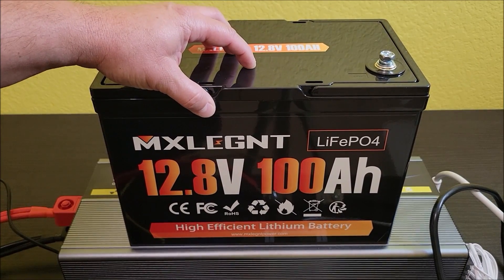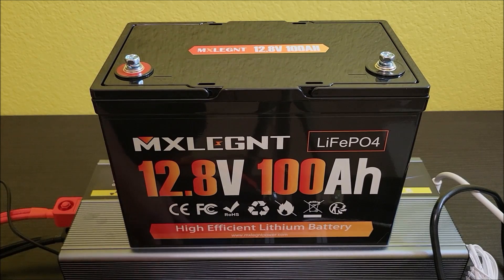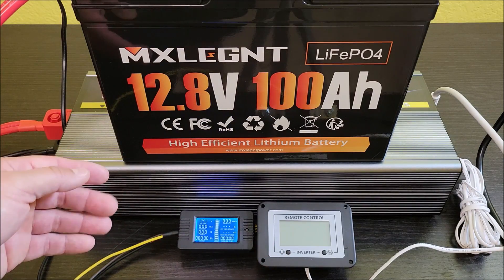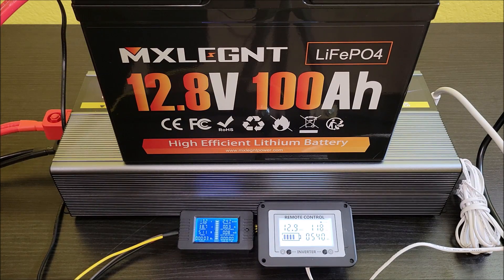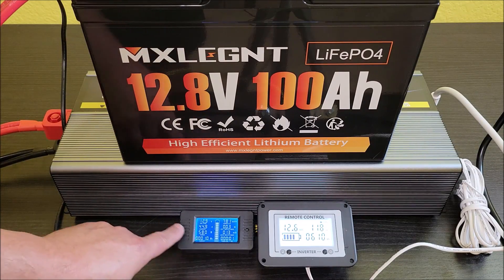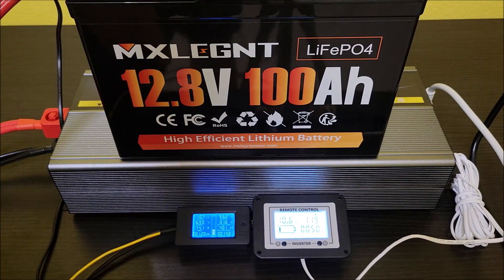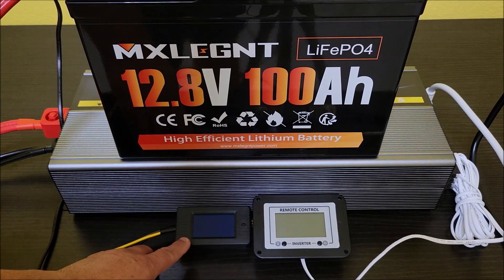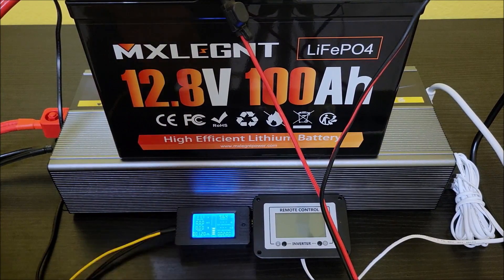Testing the Cheapest 12.8V 100Ah LiFePO4 Battery on Amazon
So at the time of this review, this was the cheapest 12.8V 100Ah LiFePO4 battery I could find on Amazon.  Let's see how it did.